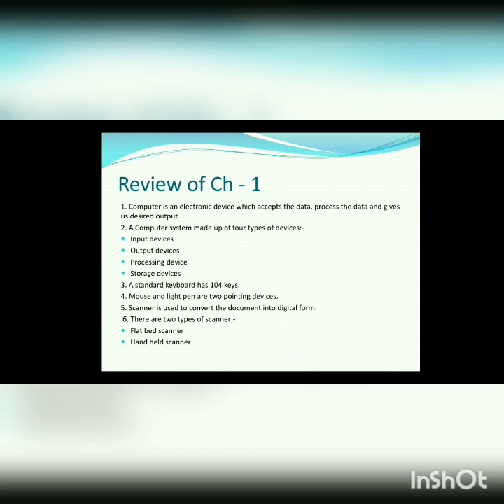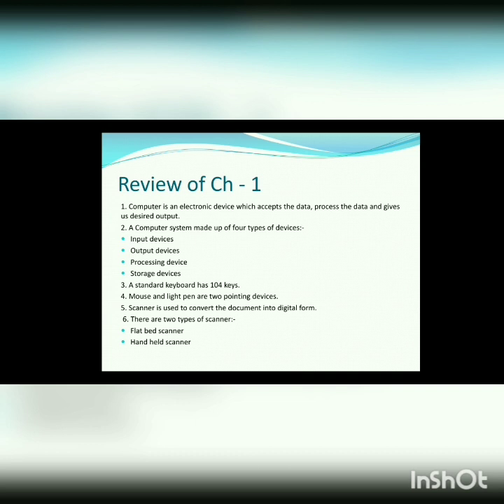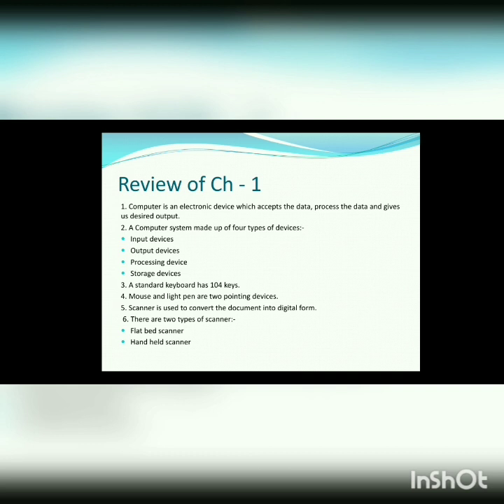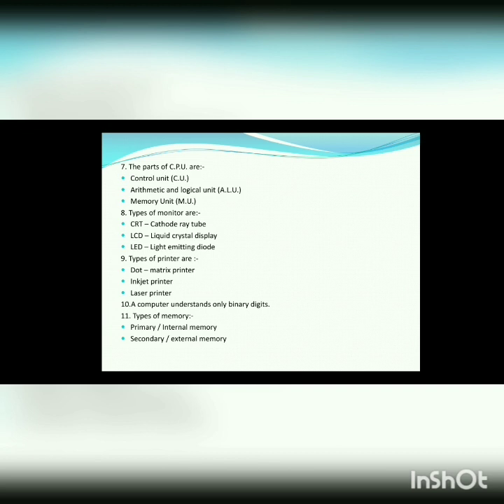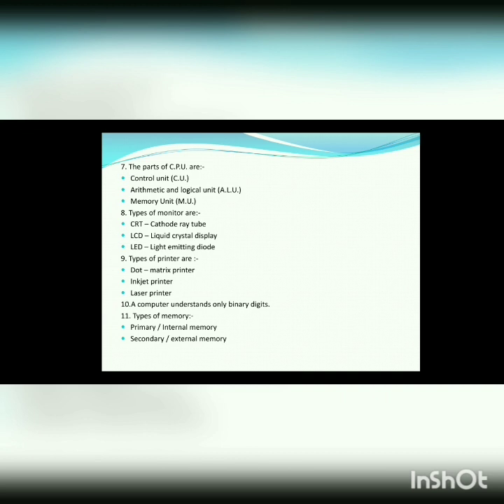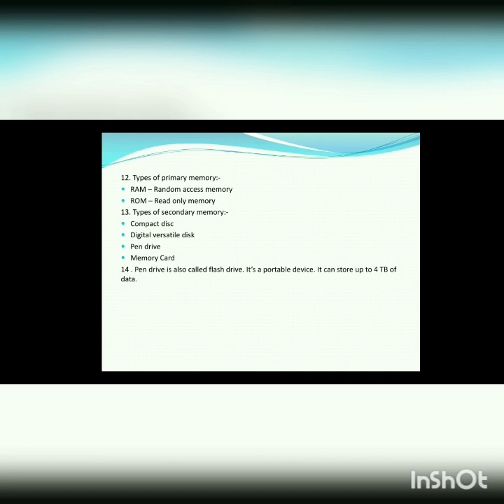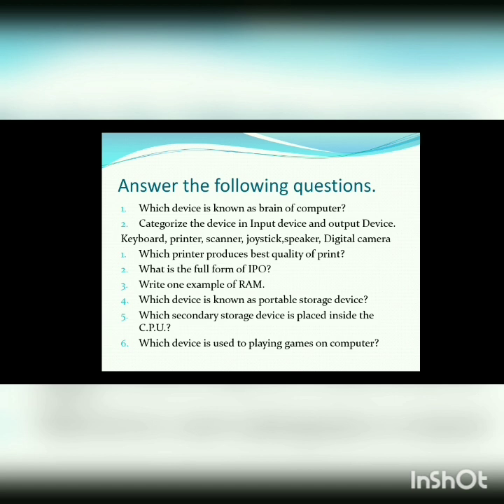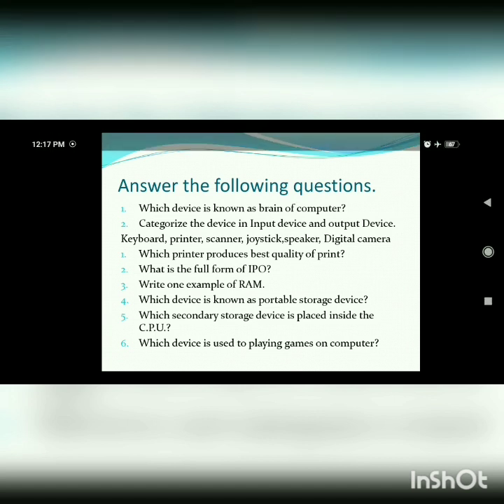Class - 4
Review of Input, output and storage devices